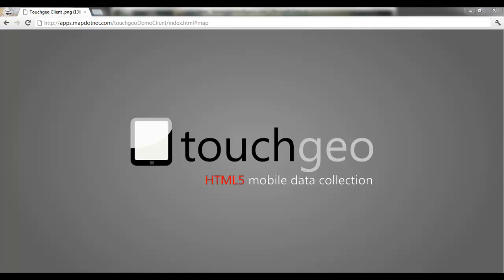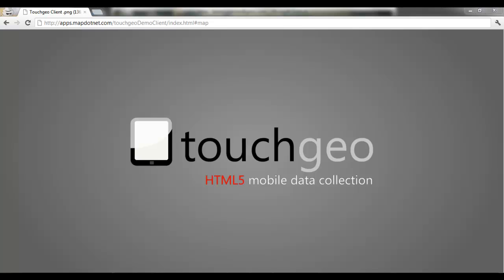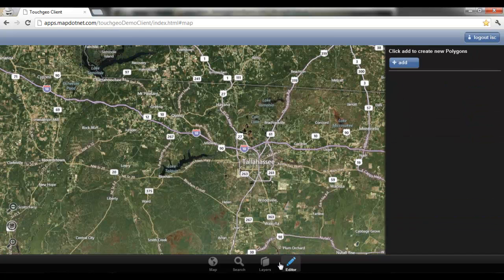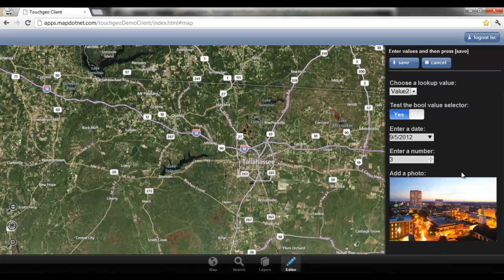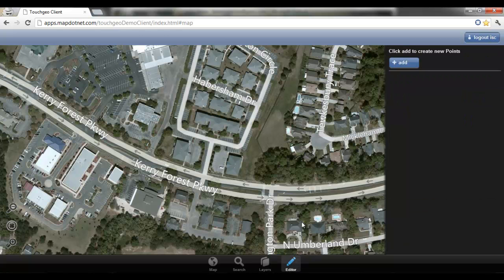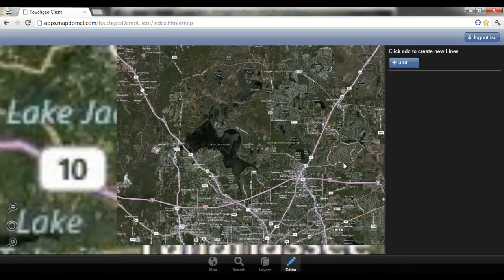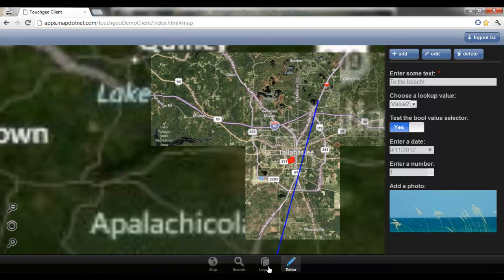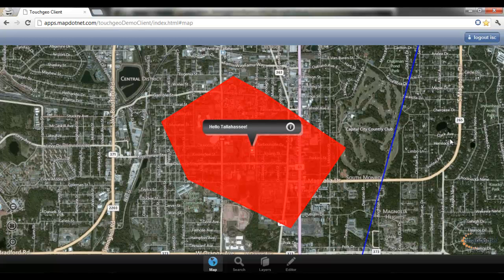Touchgeo, an HTML5 mobile data collection app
This is the first public video of touchgeo, an HTML5 mobile data collection app for creating and editing spatial information using tablets and smartphones.